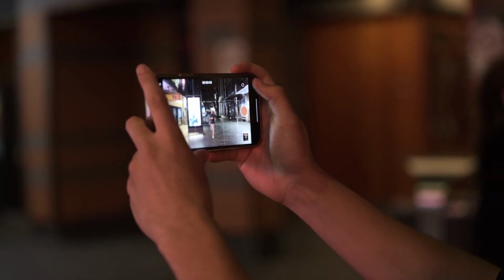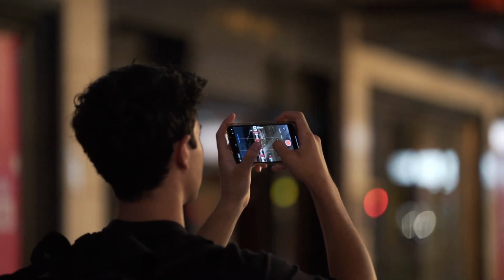How To Make Your PHONE FOOTAGE Look CINEMATIC!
Hello All! Thank you for clicking on this video :) In this week's episode Willis and I are running through all the tips and tricks on how to make you smartphone footage look more cinematic! Join us as we go around the city and capture Sydney's night life through a smartphone lens.